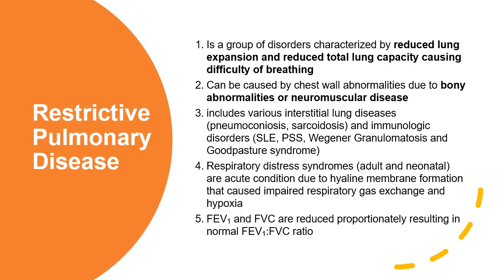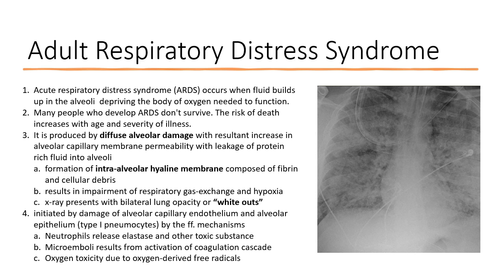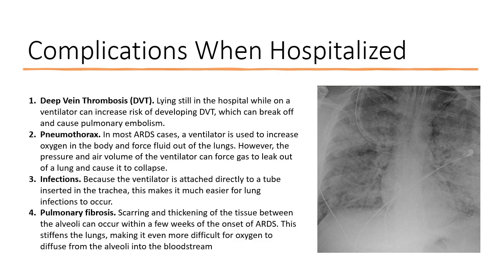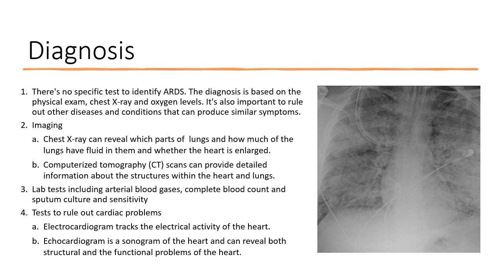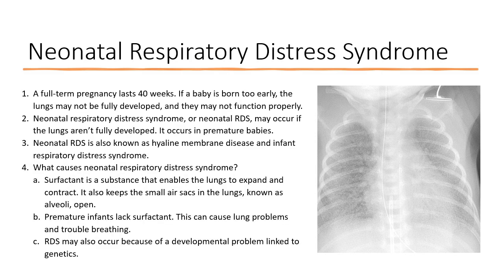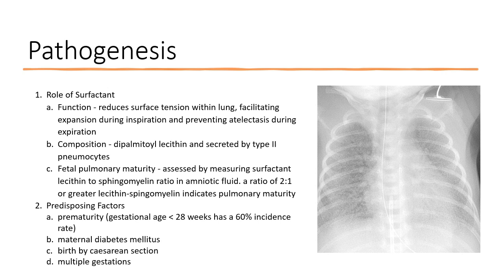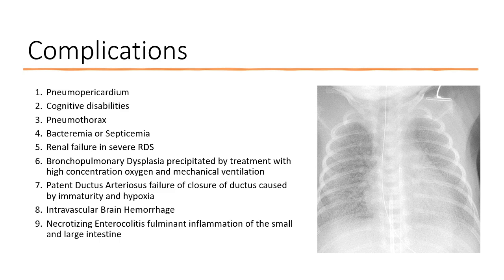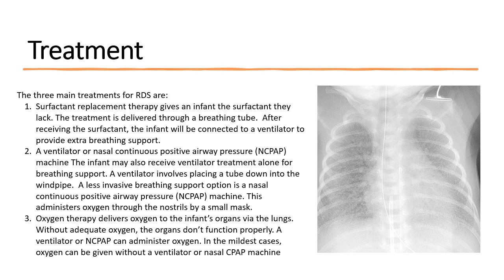Respiratory Distress Syndrome